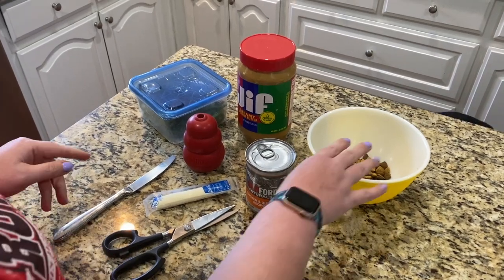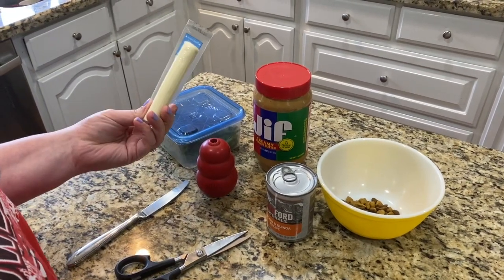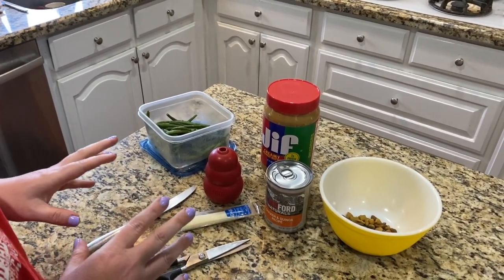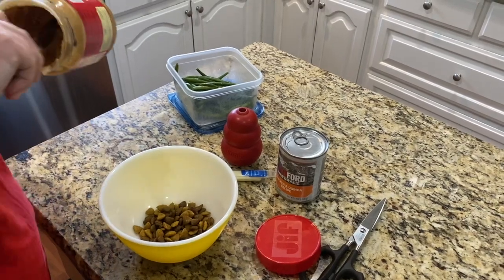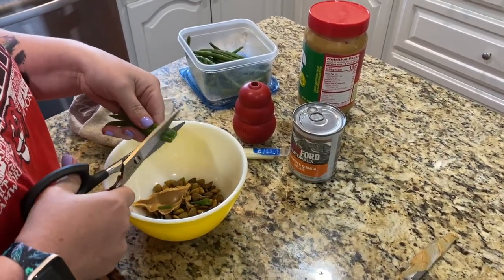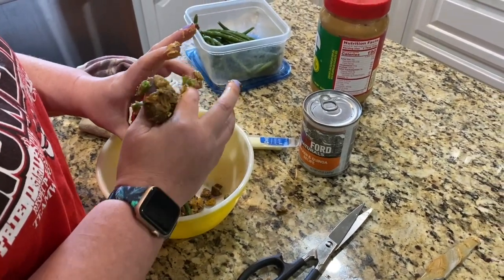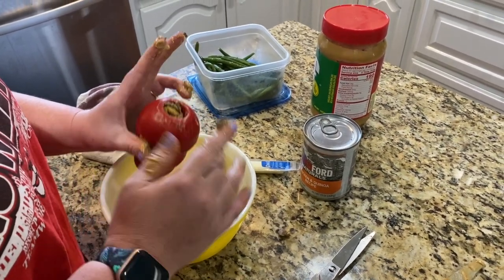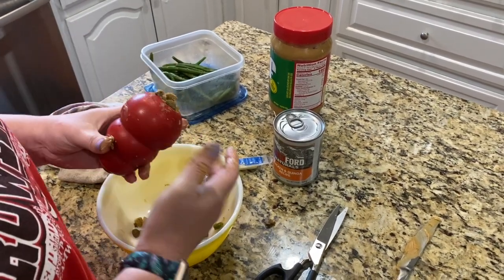How to stuff a Kong for Dog Enrichment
Learn how to stuff a Kong toy to keep your dog entertained!